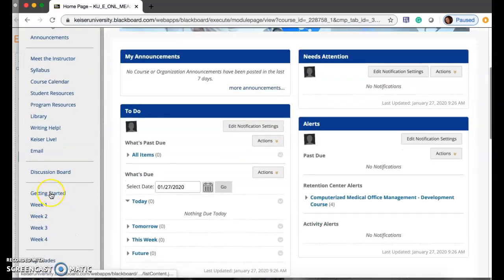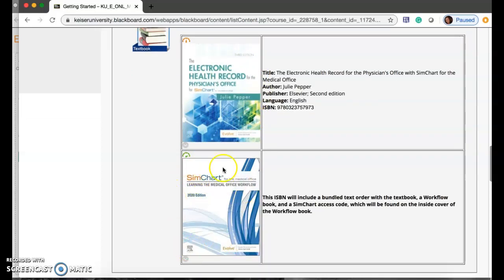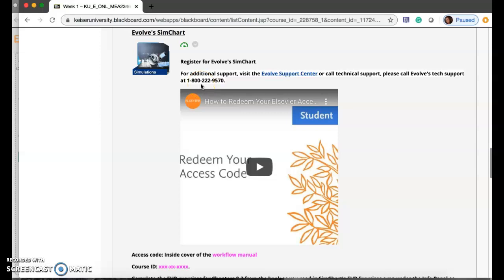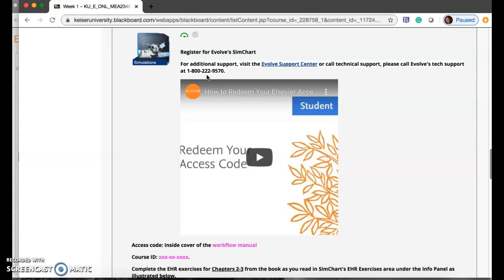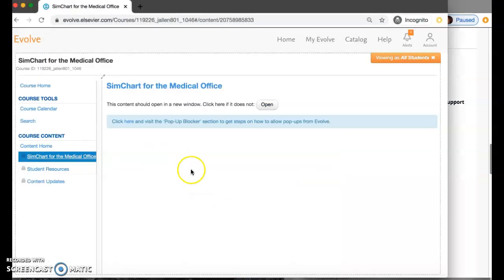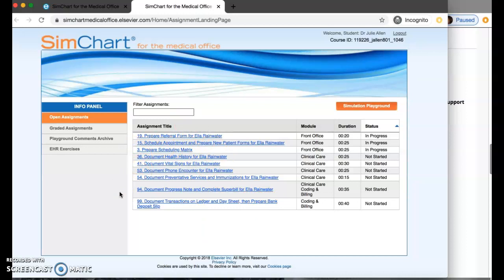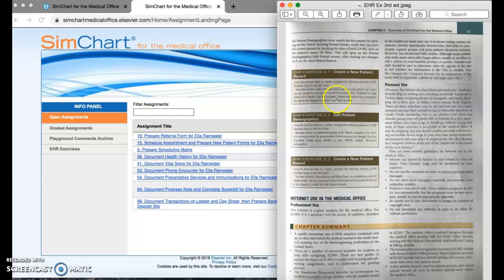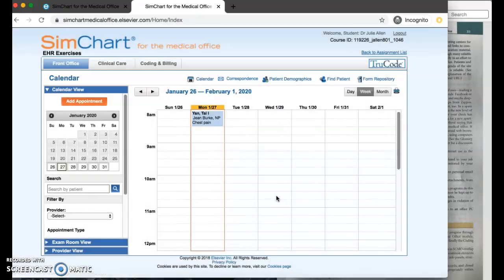EHR Exercise navigation tutorial, 3rd ed